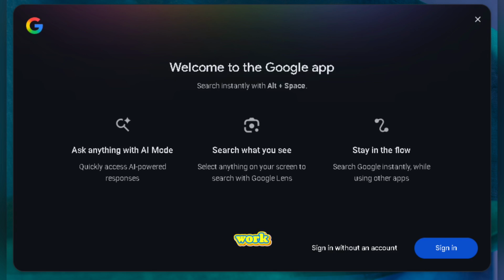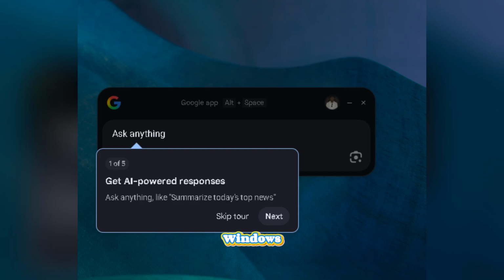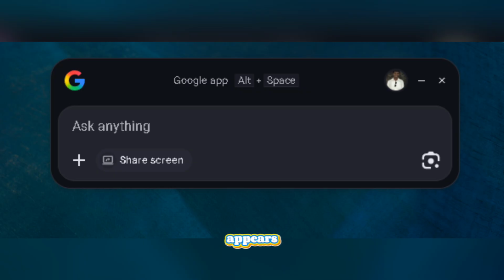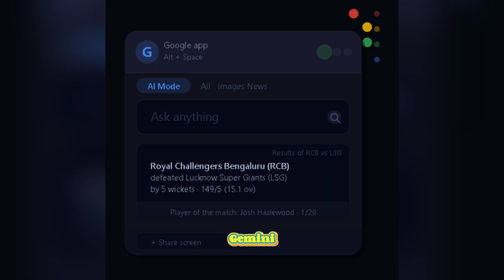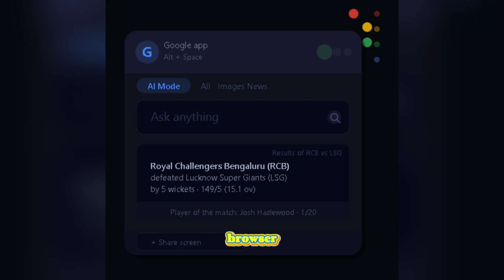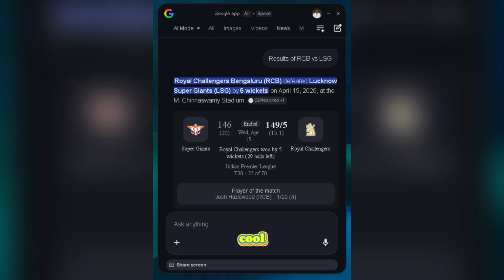Google App for Windows — Free Gemini AI Search, Google Lens & Alt+Space Shortcut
Google just officially launched its desktop app for Windows — and it's free.
Press Alt+Space from ANYWHERE on your PC to instantly search the web, get Gemini AI answers, use Google Lens on your screen, and even check live IPL scores — all without opening a browser.